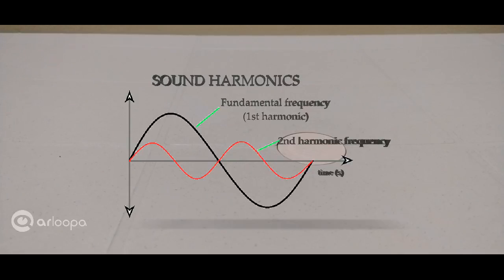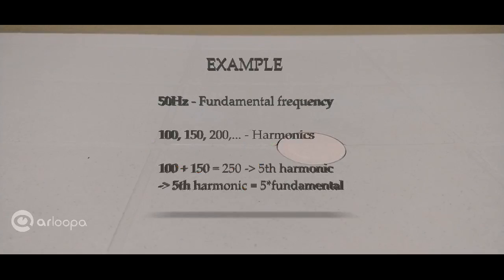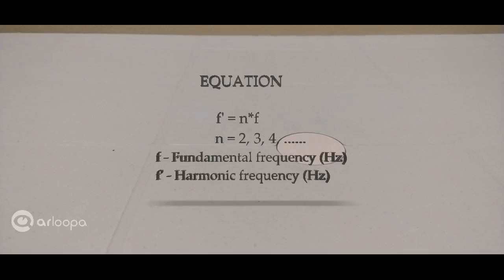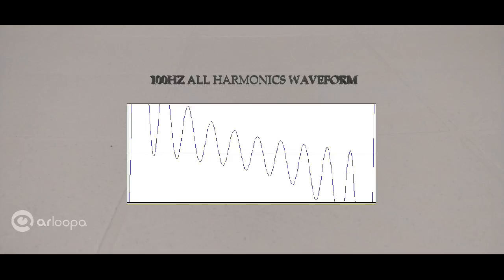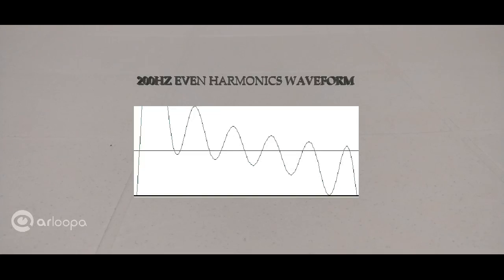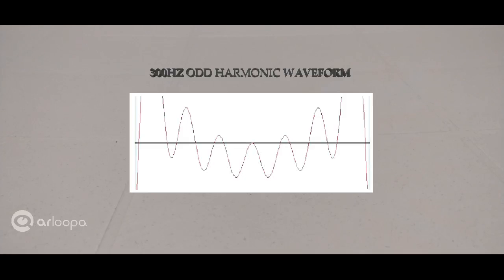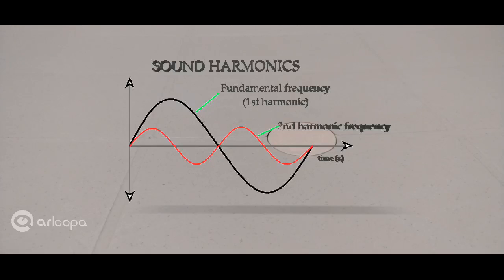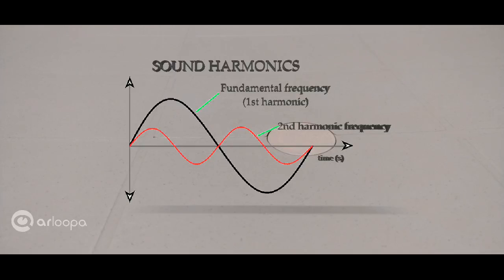Sound harmonics explained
Harmonics of a sinusoidal wave is a wave which has a frequency that is a positive integral multiple of the original wave. Harmonics can be even or odd based on the integral multiple. Harmonics define the "timbre" or the sound quality of an instrument. The frequency of the original wave is the fundamental frequency. The fundamental frequency is the 1st harmonic. Higher frequencies are 2nd harmonic, 3rd harmonic and so on.